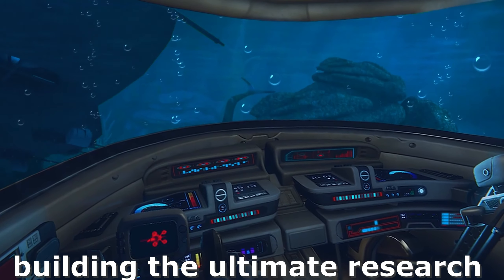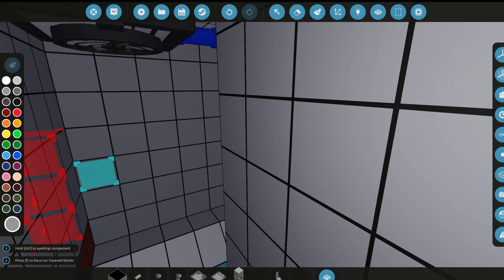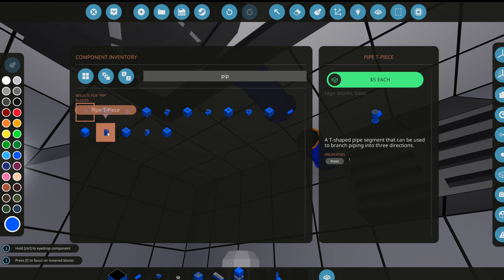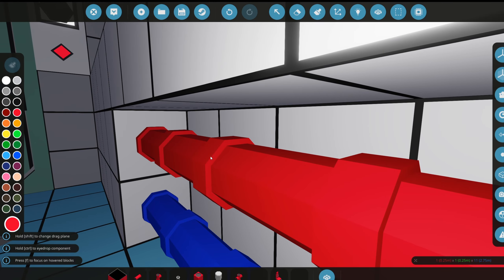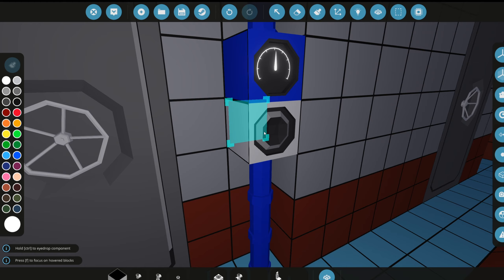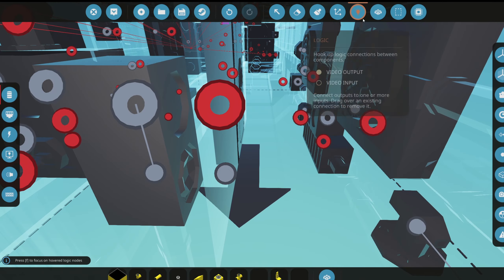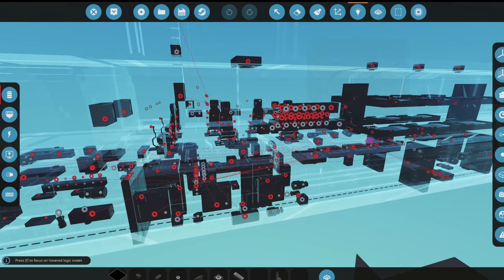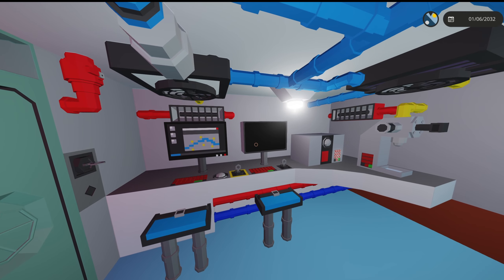Adding Interior Tuch-ups | Ultimate Research Submarine, Stormworks (#6)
I added AC, heating & more to the ultimate research submarine in stormworks!!

More vidoes like this!